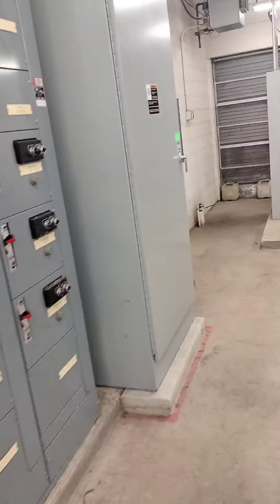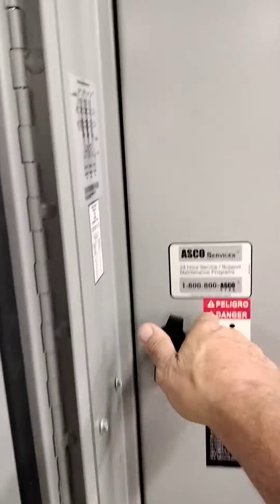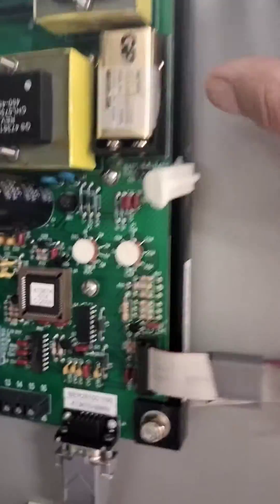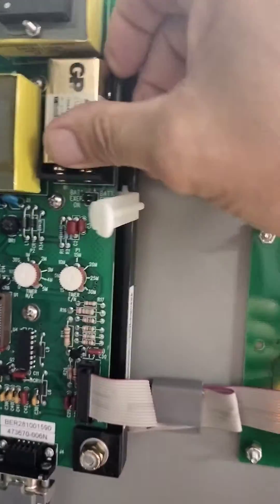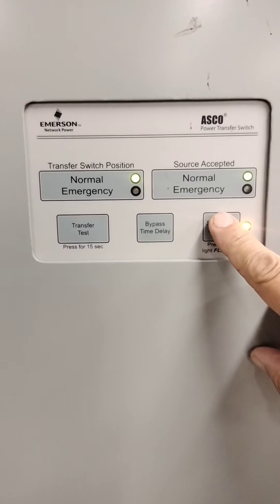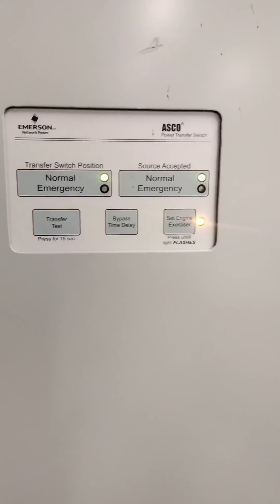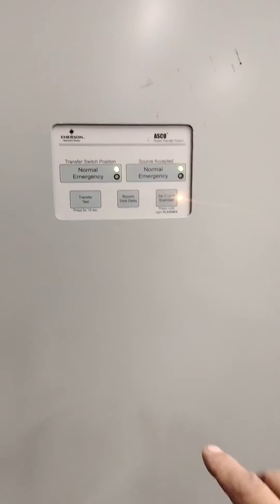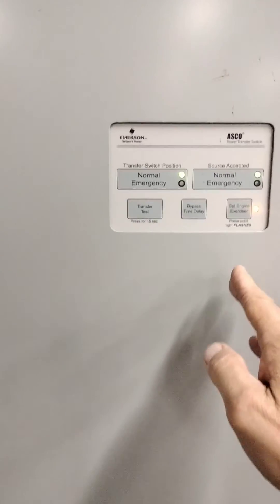ASCO transfer switch exercise timer.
How to set the generator exercise timer on an ASCO transfer switch.